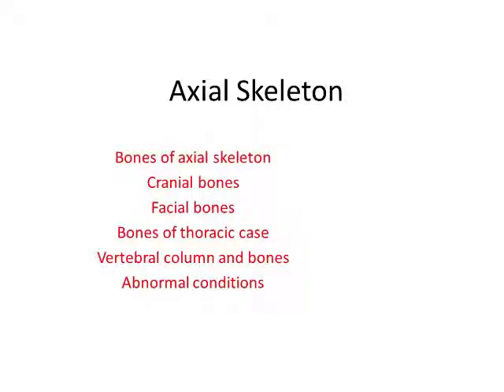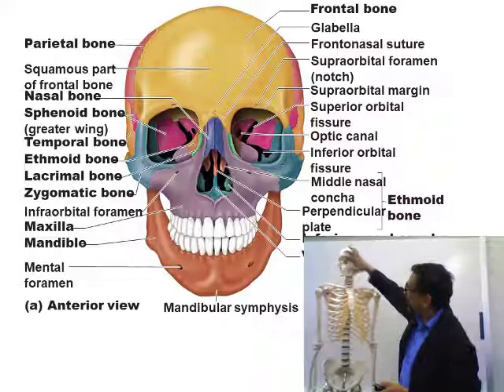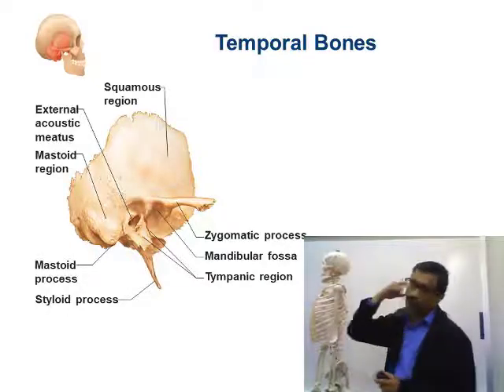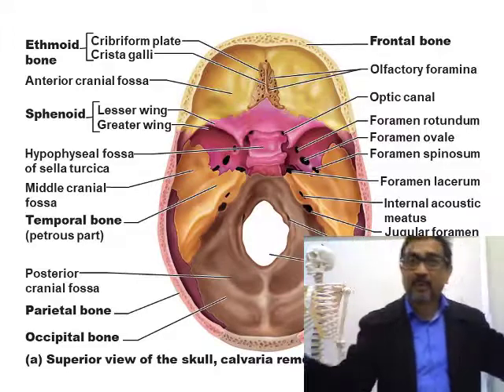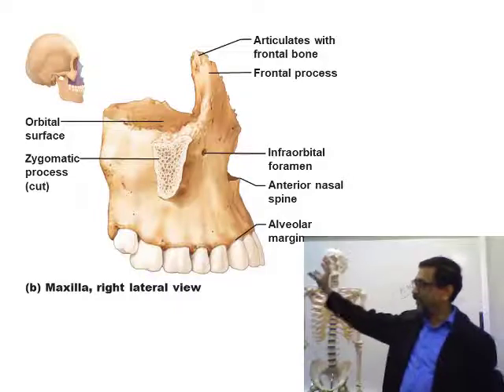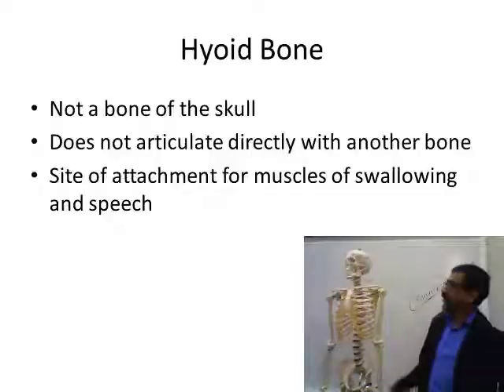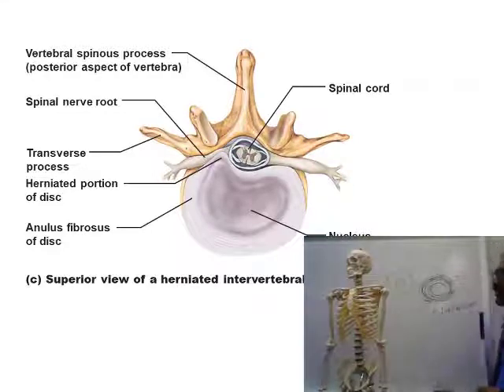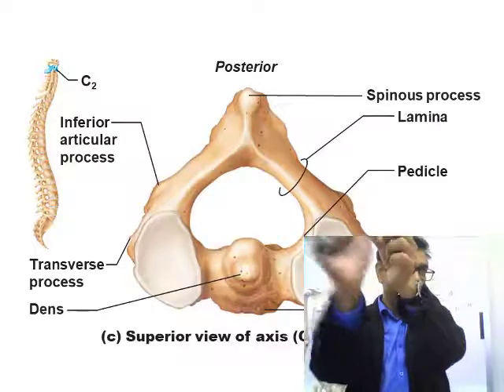Skeleton-2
For Dr. Chowdhury's students